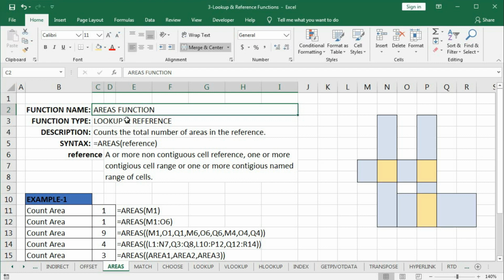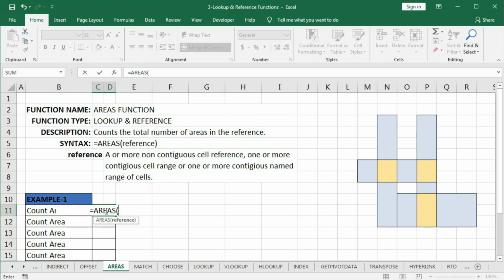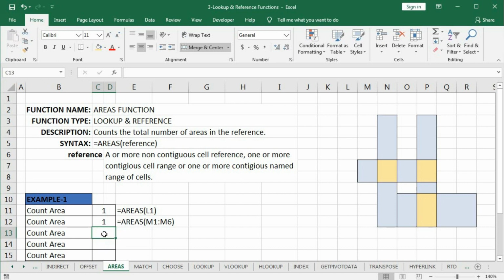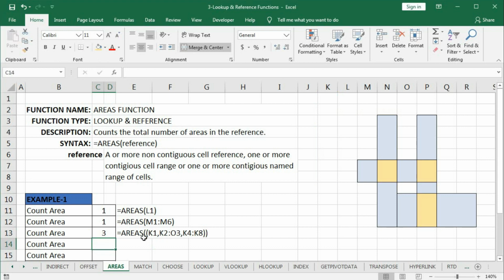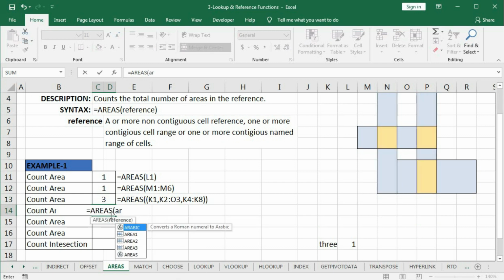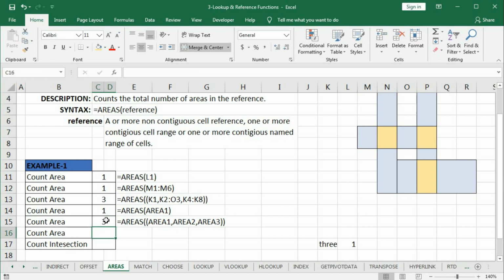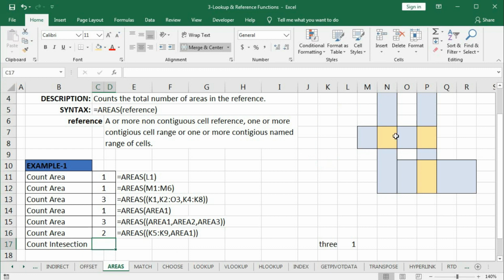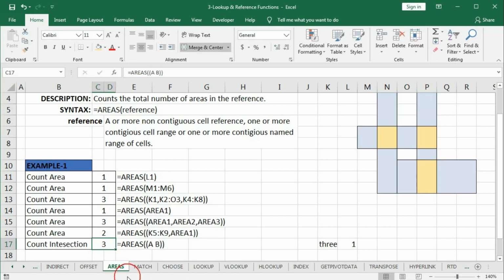#248-How to use AREAS Function in Excel with Examples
In this tutorial, you will learn how to use the AREAS function in excel with Examples.

problems etc.